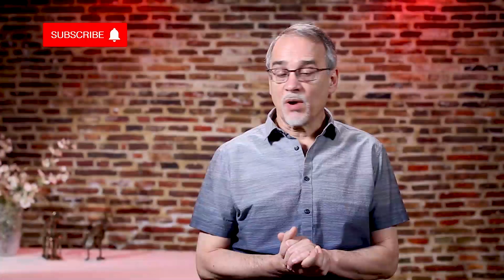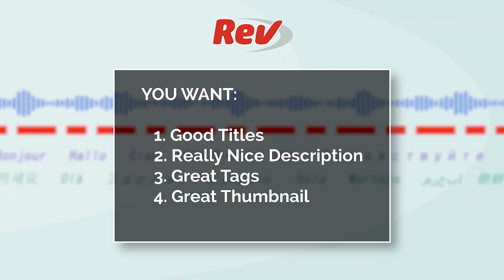Quickest Way to Add Captions to YouTube Videos | Rev YouTube Integration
In this tutorial, Kevin, a.k.a. the Basic Filmmaker, shows the importance of using real human captions so YouTube will recognize your videos better.

Rev’s closed captioning and world-language subtitling services enable you to get more value from your video content by appealing to a wider audience.

Leveraging 50,000+ freelancers, we continually enhance our best-in-class technology to deliver services with true-to-word accuracy and industry-leading turnaround times — at-scale, at all times, for the best price.

Join more than 170k Rev customers and transform your videos into more-accessible, more-actionable content